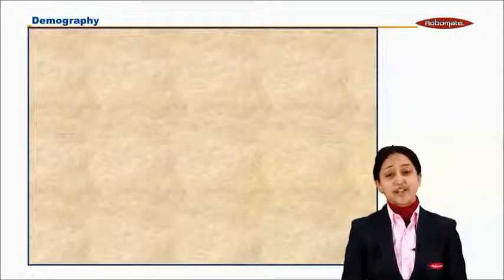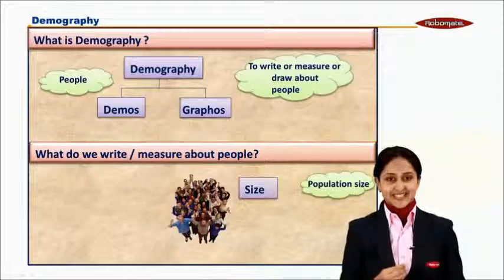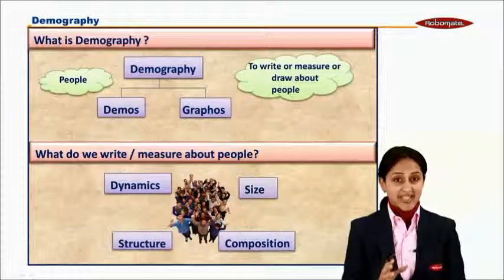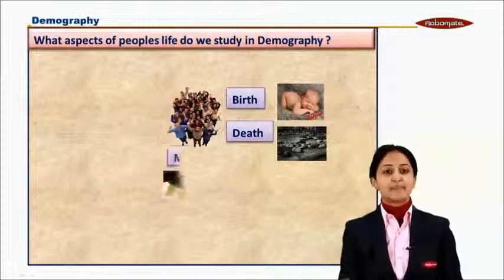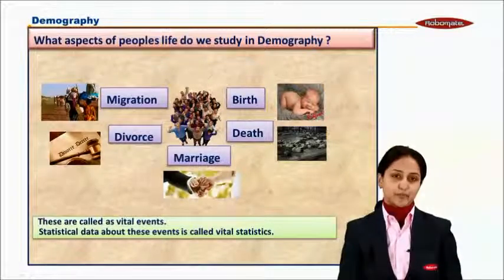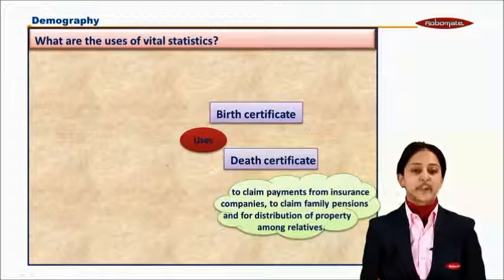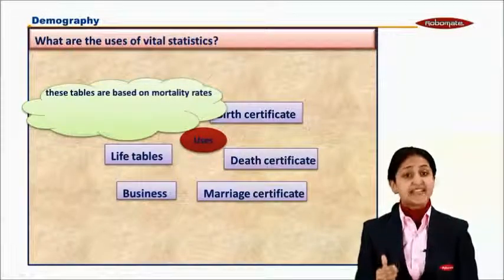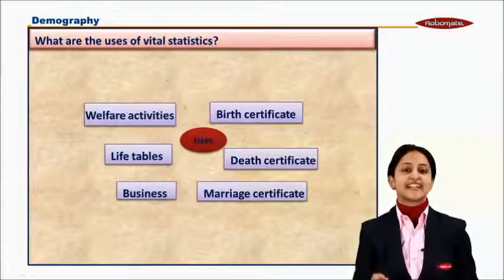Commerce Maths And Stats Part-II Module 1